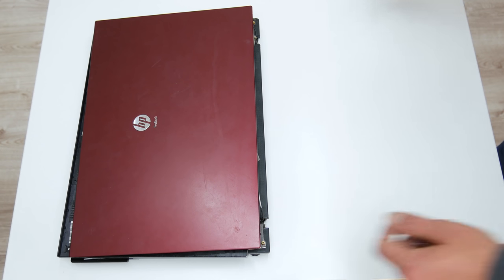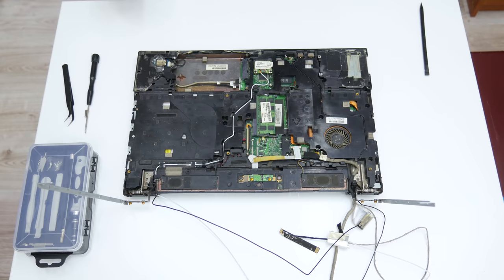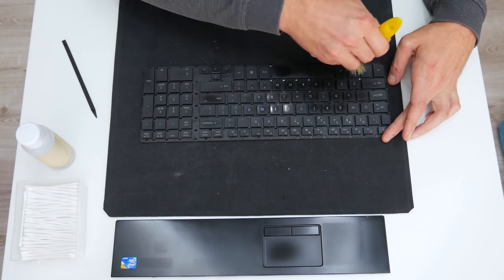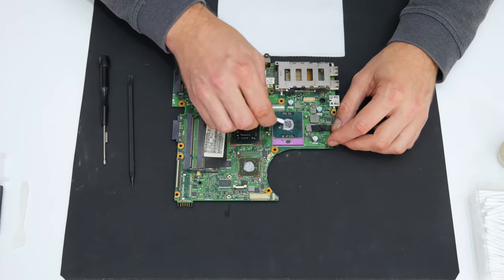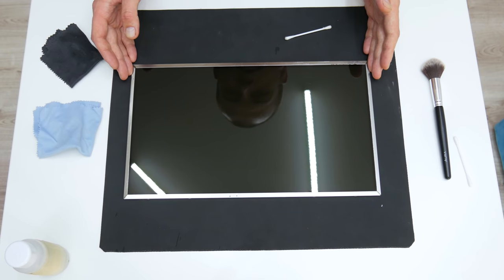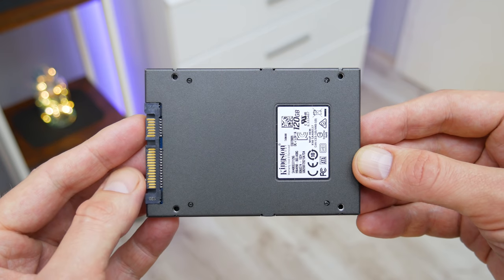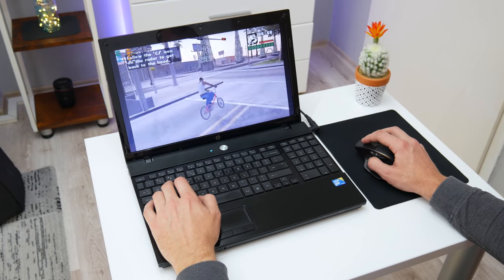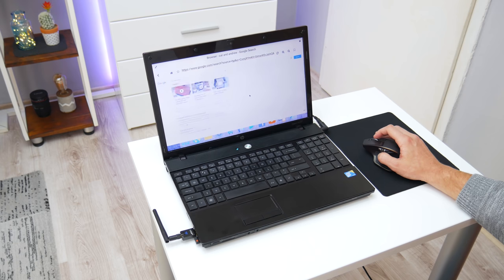Transforming Trash into a working Laptop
Thank you for 20:34 of your time. In this video I restore the HP ProBook 4510s with Core 2 duo CPU and 512MB ATI GPU, released in 2009. It's not some powerful laptop but still not to finish in trash.